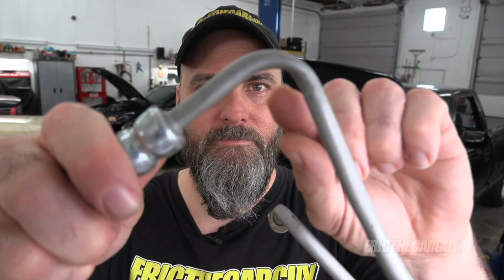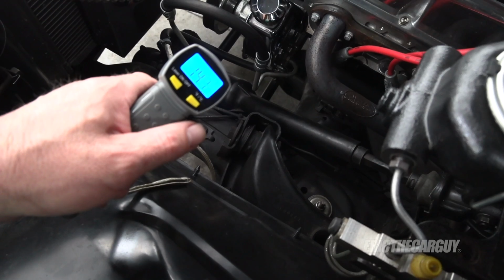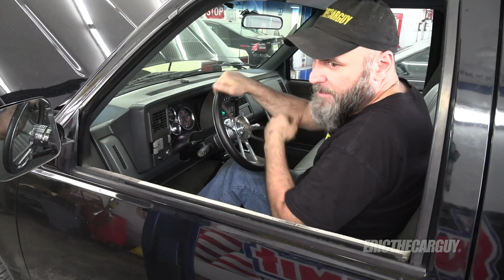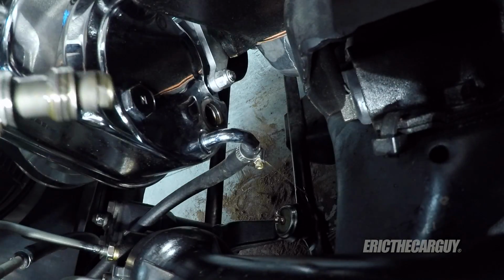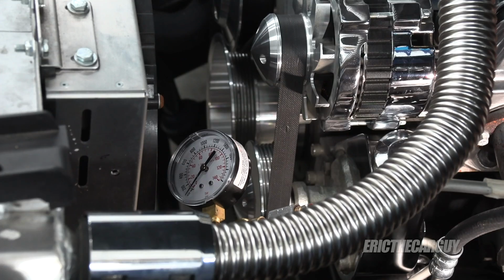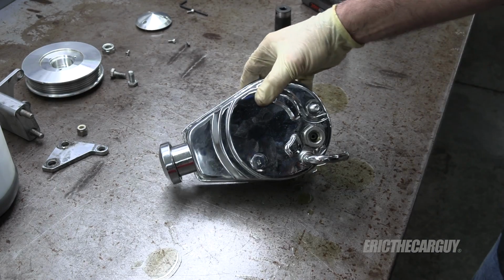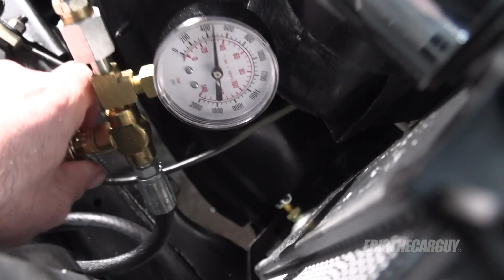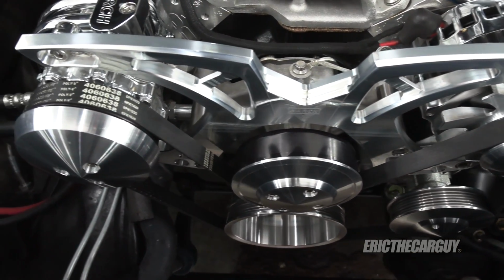Solving Power Steering Problems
I’ve been having an issue with the power steering on
ETCGDadsTruck since just about the first time I started it up. It’s gotten worse over time and recently got to a point where there was virtually no power steering after it warmed up.

In this video I go through my process of diagnosing the power steering problem and also adding a power steering cooler to the system. Watch the video until the end to see how I fixed it.

I hope you find this information useful.

Tools

Laser Temp Gun

Parts

Power Steering Cooler I Used

Stay Dirty

ETCG